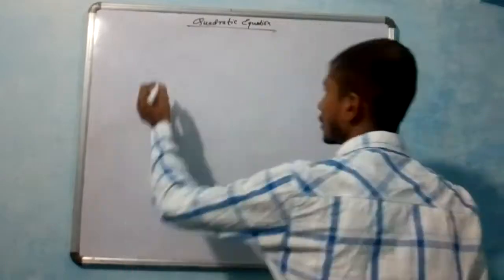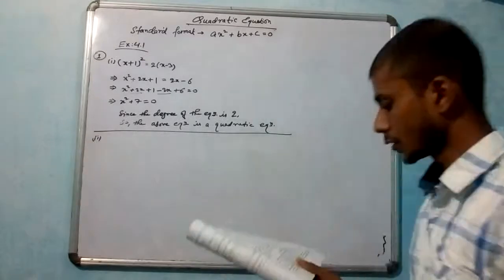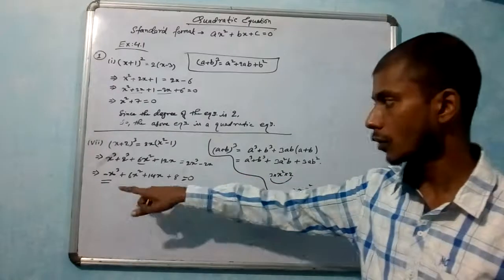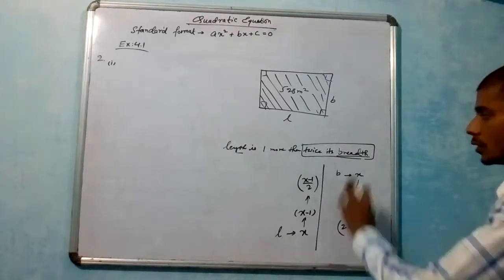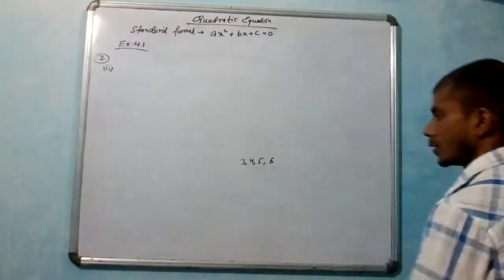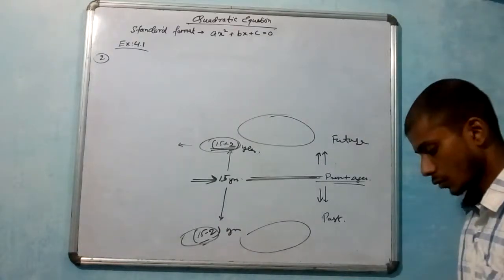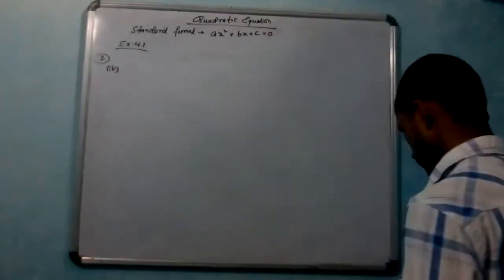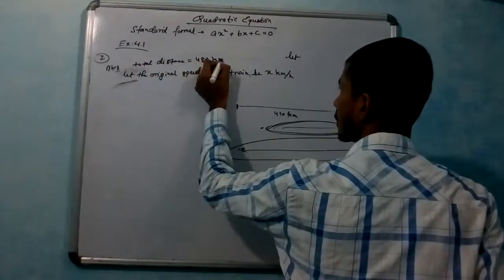10th CBSE MATHS (QUADRATIC EQUATION) CLASS 01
10th CBSE MATHS
(QUADRATIC EQUATION)
CLASS 01